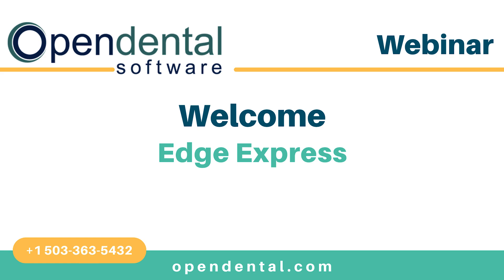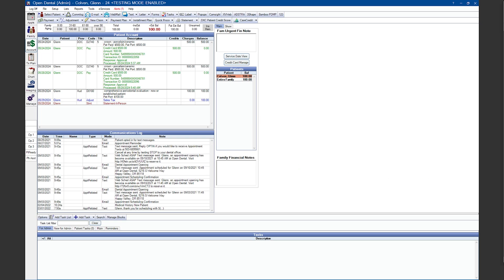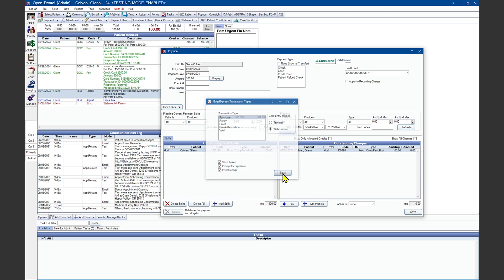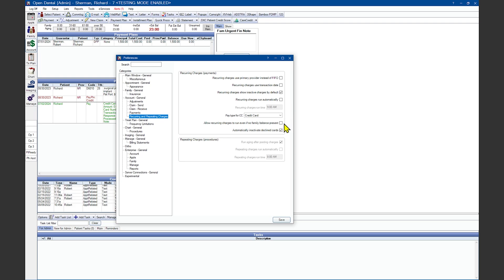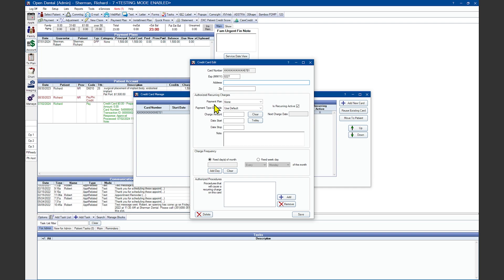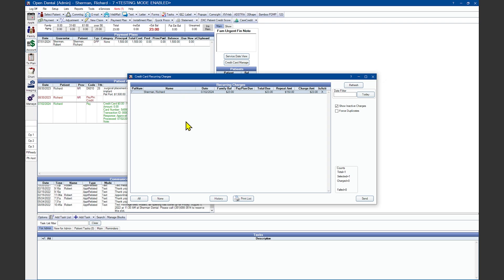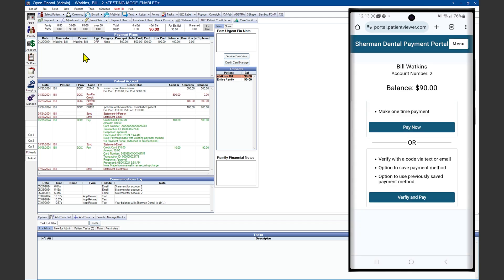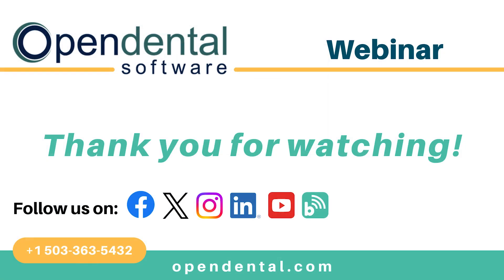Open Dental Webinar - Edge Express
In this webinar, you will learn how to set up the Edge Express program link in Open Dental, taking a payment, saving a payment type, recurring charge preferences, and setting up recurring charges. We will also look at different options patients have to pay. Such as payment portal, patient portal, and message-to-pay options.

HELPFUL RESOURCES:
Edge Express: